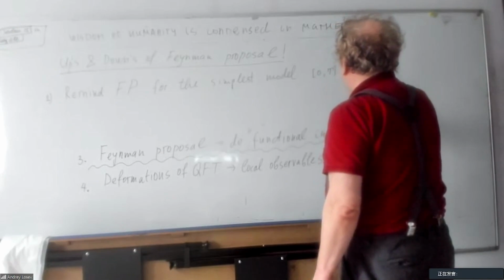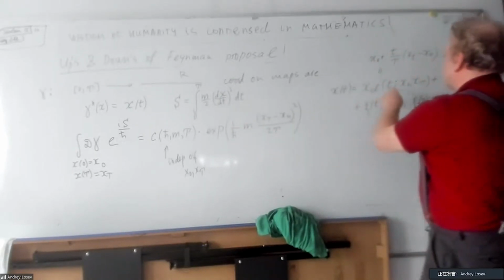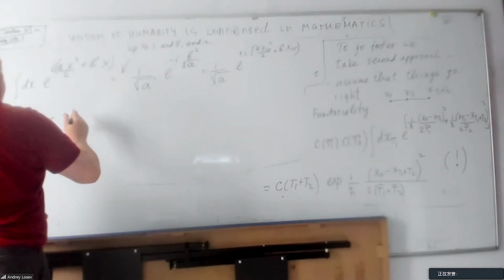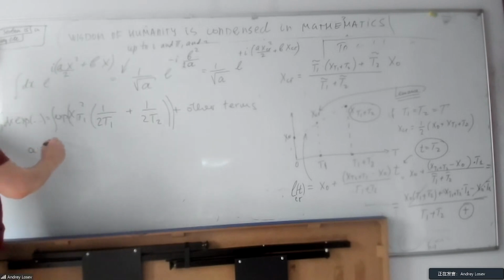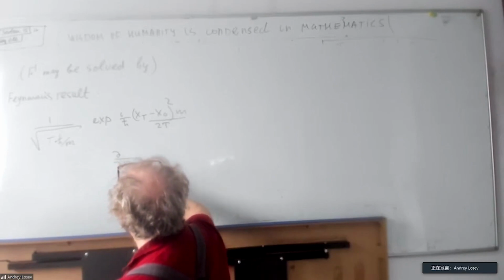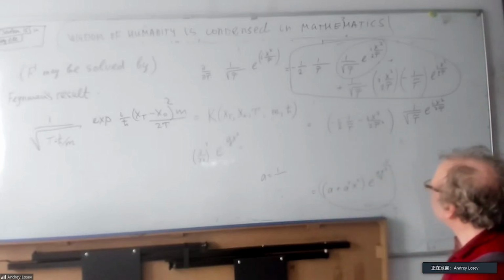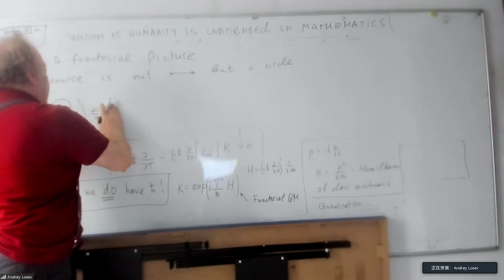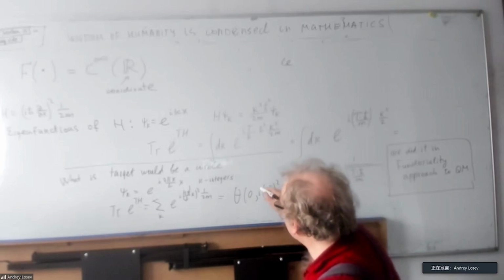QFT Lecture8 Ups&Downs of Feynman Proposal 20231010